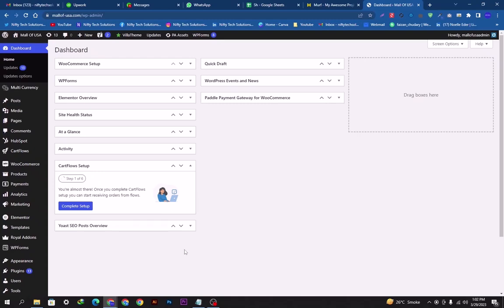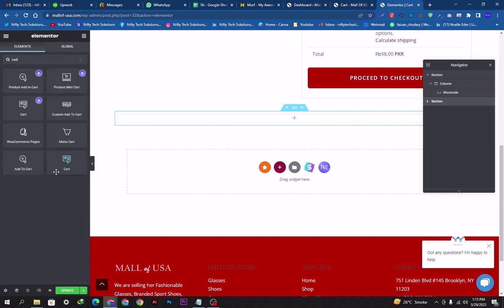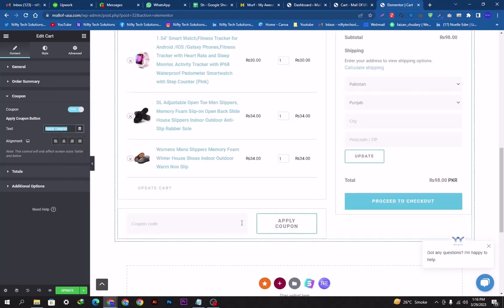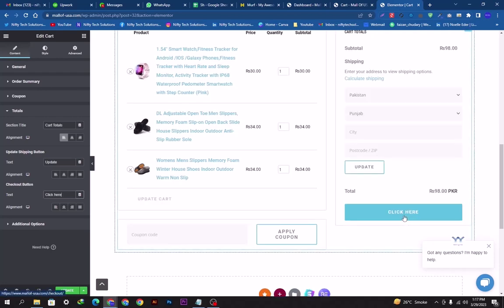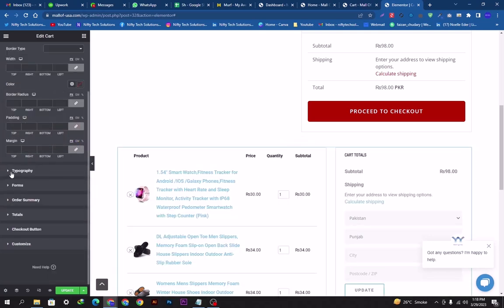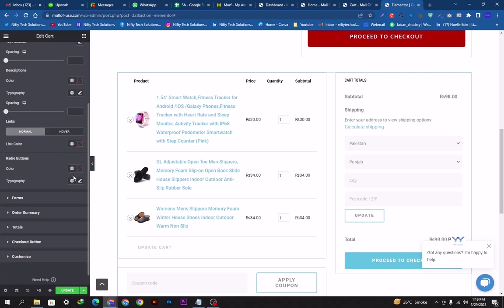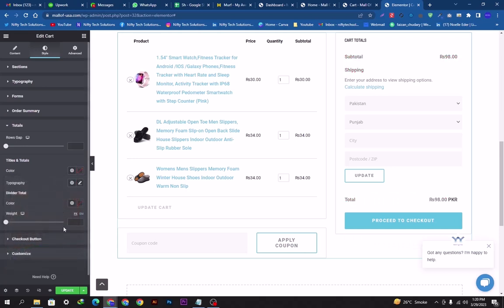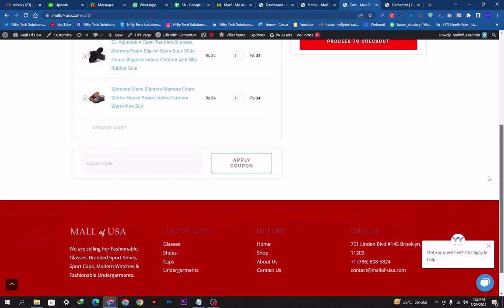How to Customize Woocommerce Cart Page with Elementor (step-by-step)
How to Customize Woocommerce Cart Page with Elementor. Looking to customize your Woocommerce Cart Page but don't know how to do it? In this video, we'll show you how to customize your Woocommerce Cart Page with Elementor.

By following along, you'll be able to amend the design, layout and even add extra features to your Woocommerce Cart Page. So whether you're looking to adjust the look and feel of your site, or add extra functionality, this video is for you!
How to Customize Woocommerce Cart Page with Elementor